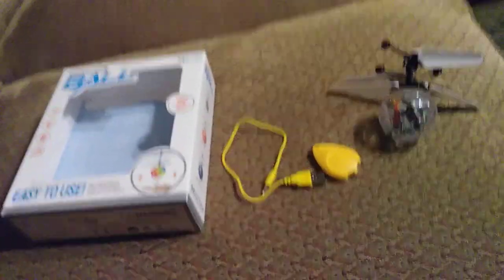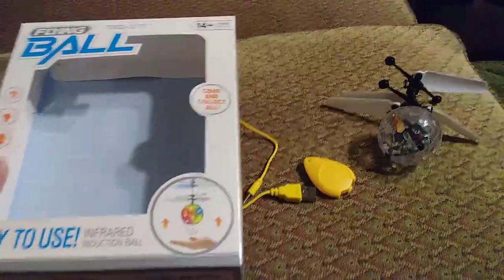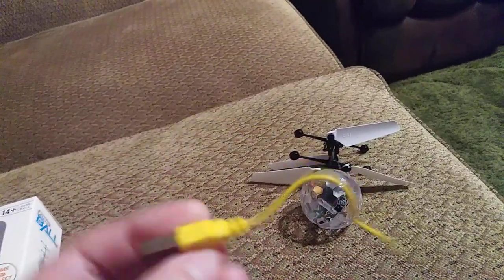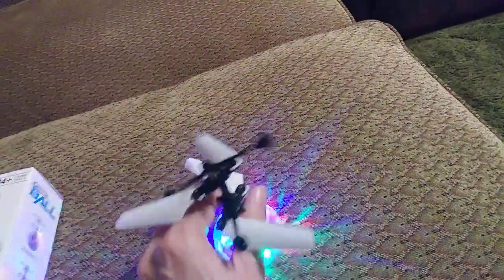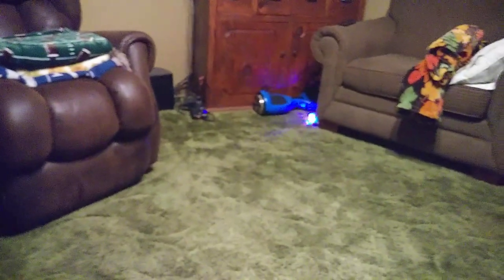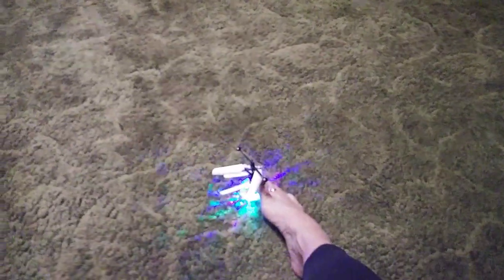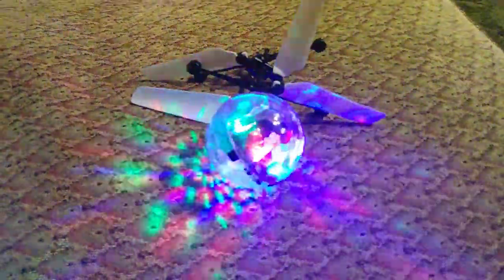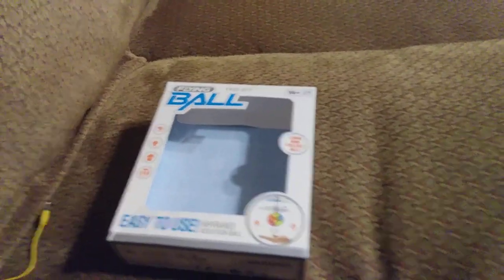PinkyLoco Review - Maeffort RC Toy, RC Flying Ball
This is absolutely a blast to play with!!
Charge it up with the enclosed USB cable. There is a yellow controller shaped like a guitar pick that will control the blades. It puts off a lot of wind with the propellers. A click of the controller slows it down to lower it another click lets it rise as the propellers speed up. There are no instructions so it's basically common sense on how to get it to fly. The controller runs off of a battery that can be replaced and the ball is rechargeable. I would recommend trying it first outside but it is so light that it won't cause damage to anything inside. I was crashing it left and right...probably 15+ times. I thought the blades might break at some point but they are pretty sturdy. I know my son will love this and I would definitely recommend this as a starter to learning the ropes before spending more for a drone type flyer.